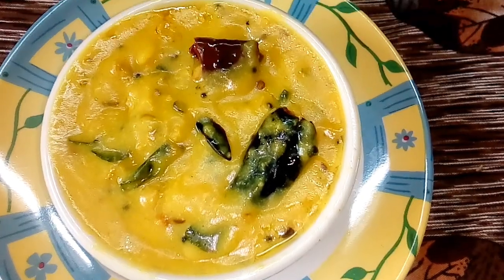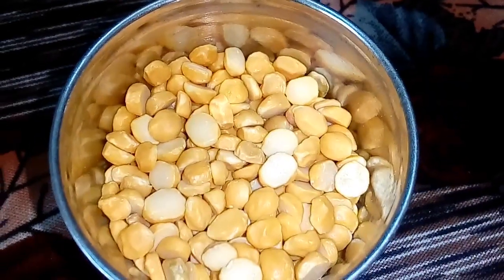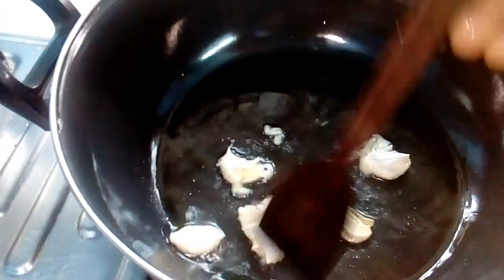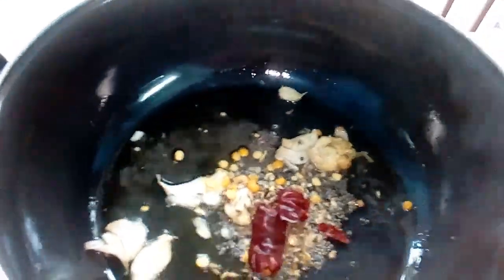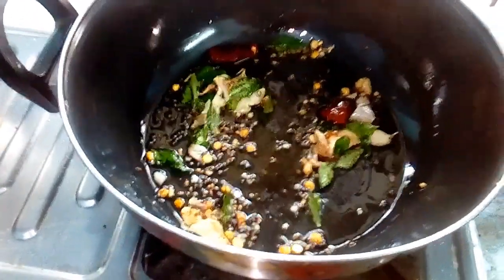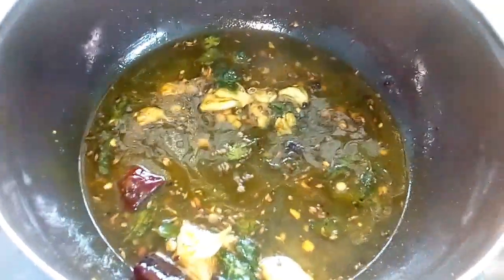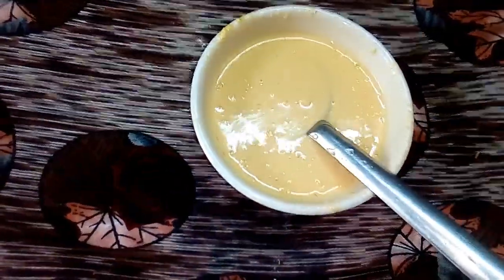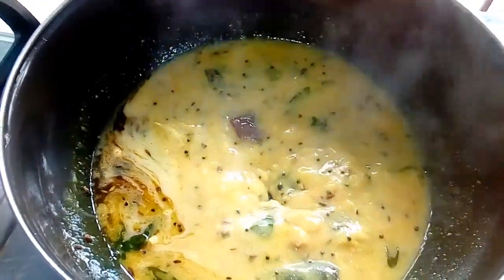తయారు చెయ్యండి ఇలా